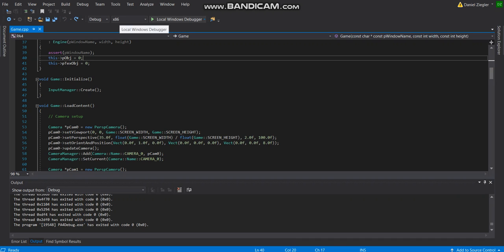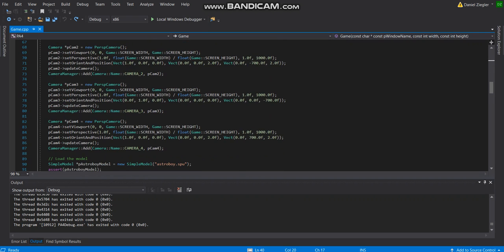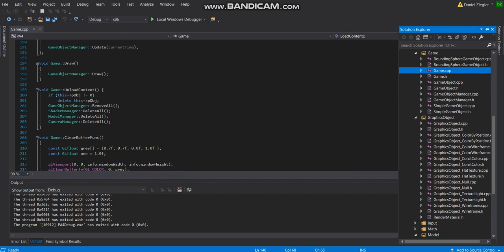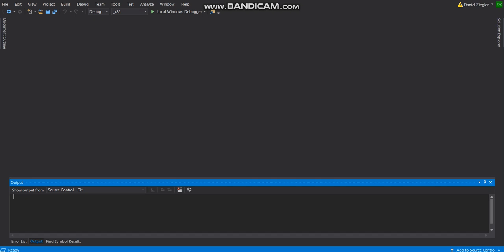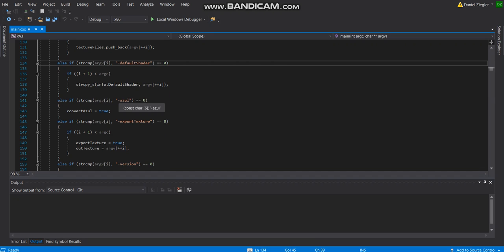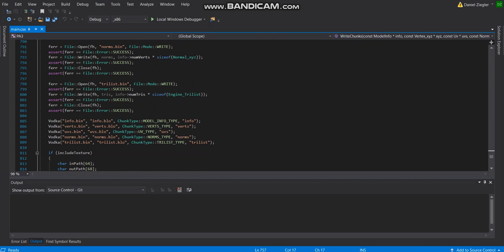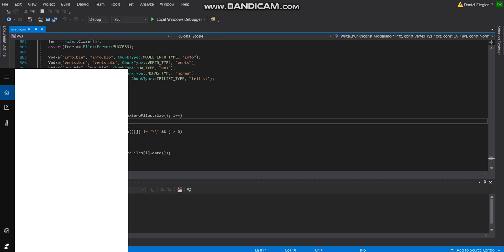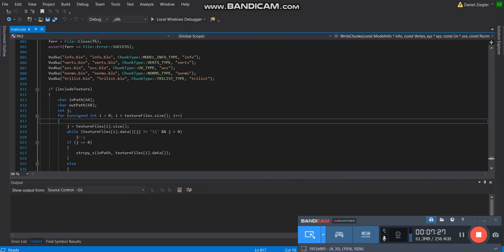Daniel Ziegler GAM575 PA3 & PA4 Video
UPDATE: I neglected to demonstrate a crucial feature of this project: swapping textures. Press P to switch the warebear's texture to polar bear, and press B to change it back.

This is the video of my model converter and viewer made for CSC 575 - Game Engine Development 2.